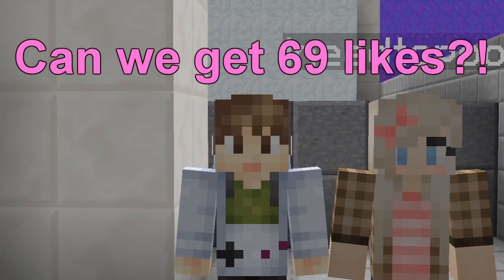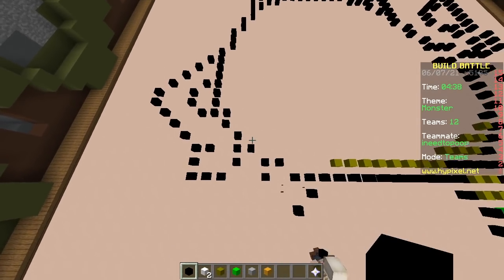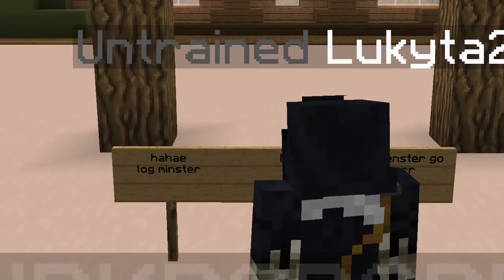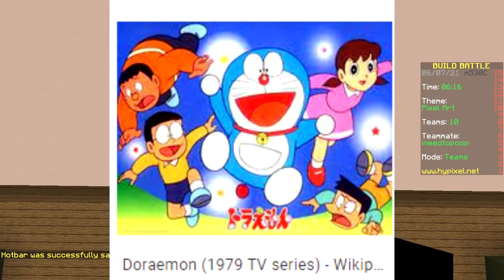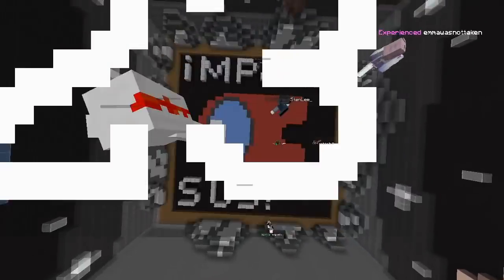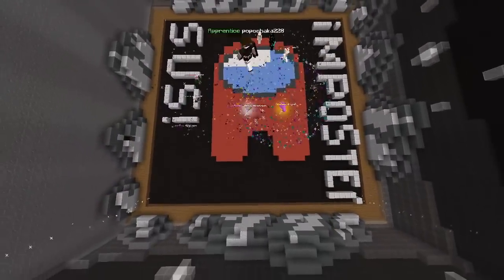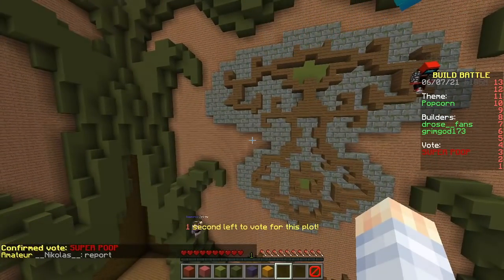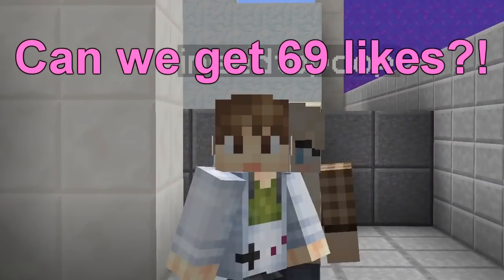ONLY HEADS CHALLENGE (Minecraft Build Battle)